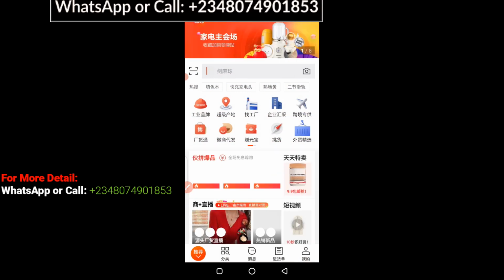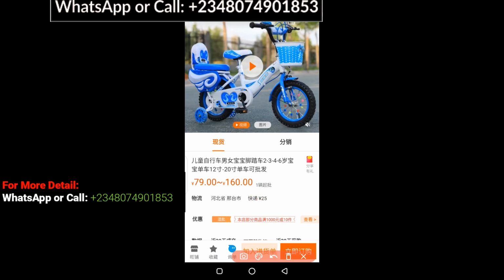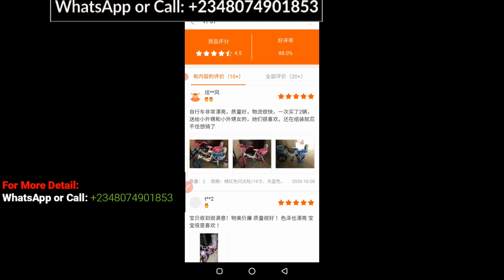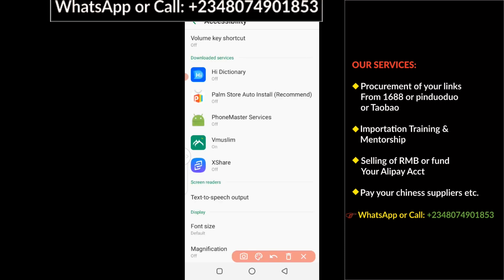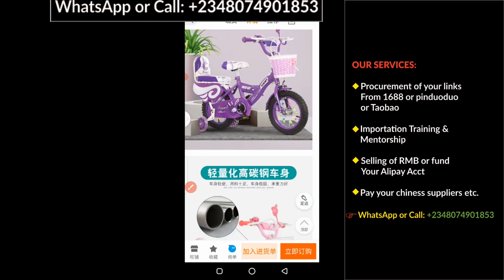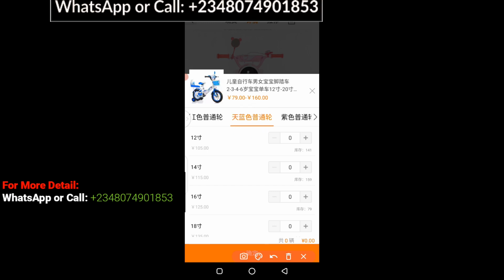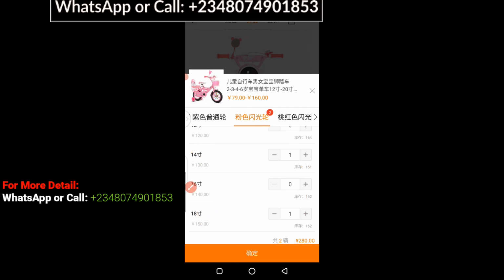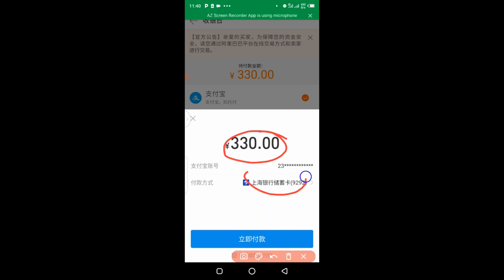how to buy on 1688App without using any agent | step by step TUTORIAL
In video I have explained how to place order on 1688App without using any agent step by step TUTORIAL
China Importation
America Importation
Dubai Importation
Turkey Importation
Italy Importation

1688 login,1688 bags 2021,1688 app download for iphone,1688 app download for pc,1688 agents in nigeria